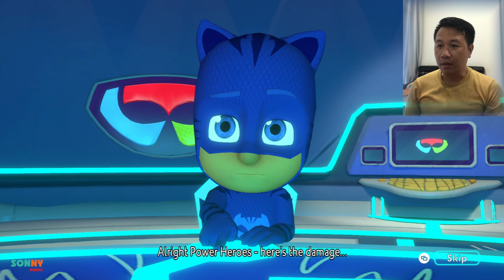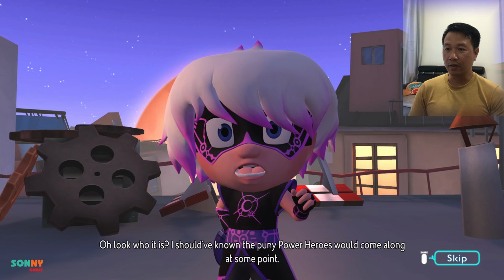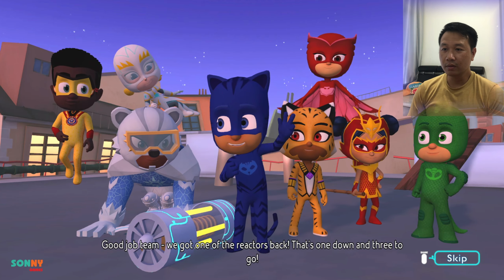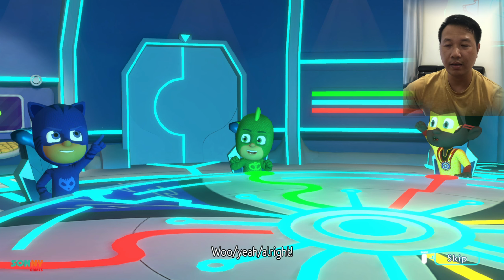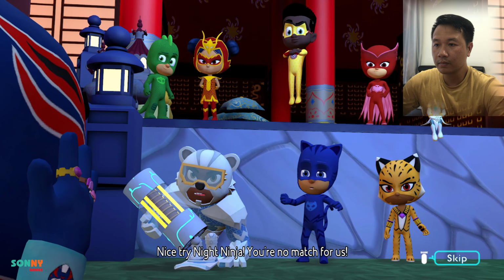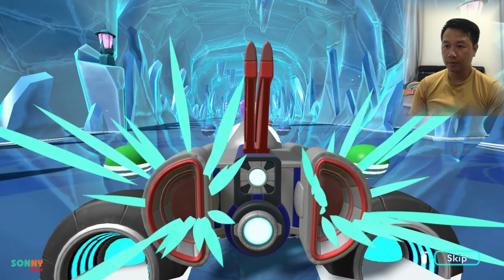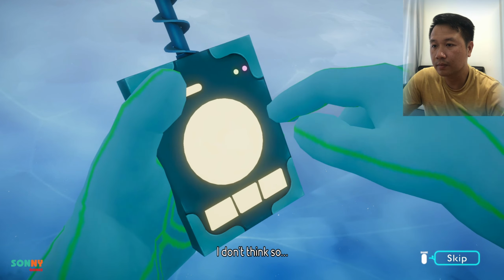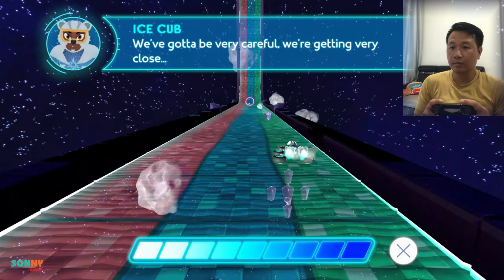PJ Masks Power Heroes Mighty Alliance - All Cutscenes Full Game (The Videogame)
📱 DESCRIPTION
PJ Masks Power Heroes Mighty - Alliance Cutscenes (The Videogame)

Catboy, Owlette, and Gekko are teaming up with An Yu, Newton Star, Ice Cub, Lilyfay, and Bastet to form a Mighty Alliance.
Land, sky or sea, the Explorider will get your Power Heroes there.
Hop into the Explorider and begin the night-time adventure scouring the deserted streets in The City. You will discover more while exploring the bamboo forests, secret caves, and the sacred temple in Mystery Mountain. Then slide through the Ice World to reach the snowy caves searching for the lost parts. But be quick! Before they get into the wrong hands. Romeo, Luna Girl, and Night Ninja are never too far away and are always ready to cause havoc.Use unique abilities, collect gems, discover secrets, unlock hidden masks, and more.
Together, these extraordinary kids are bigger and better. Use their unique abilities, from super speed to snowballs, to stop the baddies. Collect gems, discover secrets, unlock hidden masks, and more.
You know, night-time is the right time to fight crime! So, leap into this side-scrolling platform adventure, stop the pesky villains in their tracks, and fix the PJ Power Q. You have the power to become a hero.
TEAM UP - Join Catboy, Owlette, Gekko, An Yu, Newton Star, Ice Cub, Lilyfay, and Bastet.
DRIVE AND DISCOVER – Land, sky or sea, the Explorider will get your Power Heroes there.
BE EXTRAORDINARY – Use unique abilities, collect gems, discover secrets, unlock hidden masks, and more.
FUN FOR EVERY HERO – Accessible features: simple controls and easy interactions.
📱 App Store:
📱 Google Play: